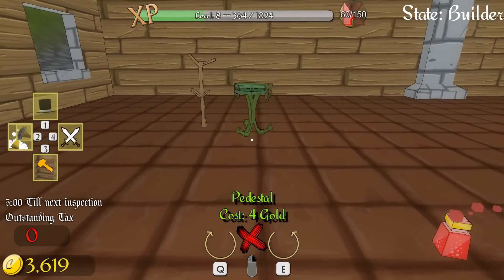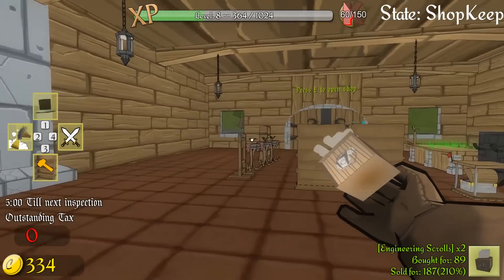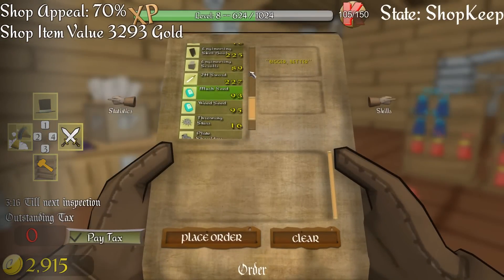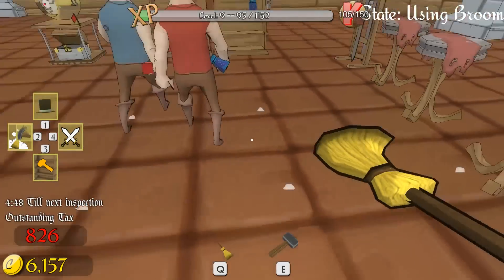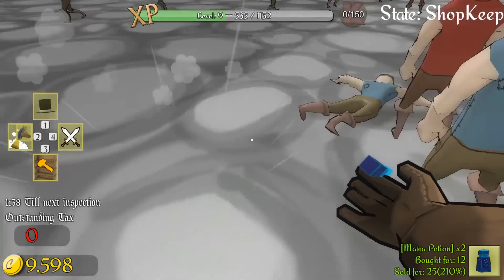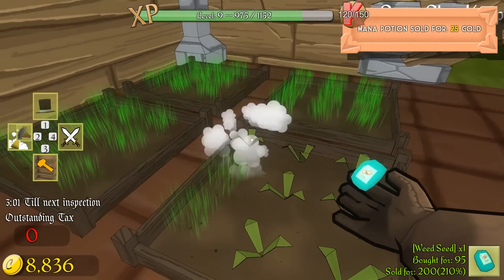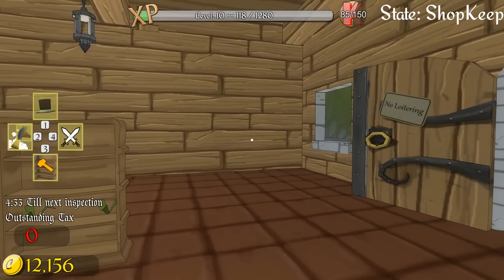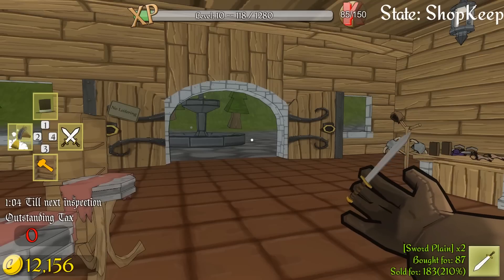Shoppe Keep - Part #5 - Floormats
Our shoppe hits a snag with our floormat.